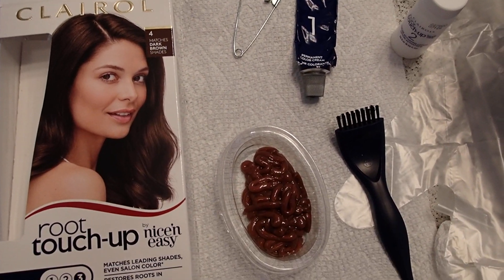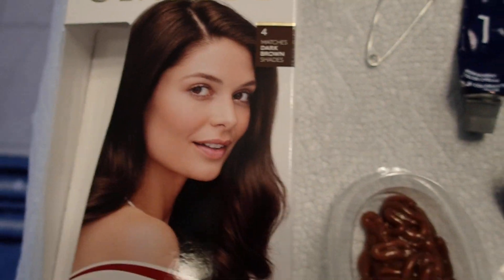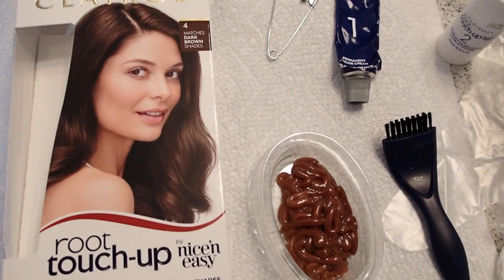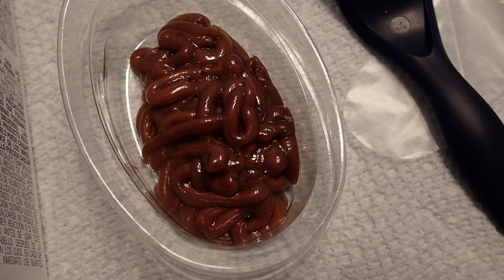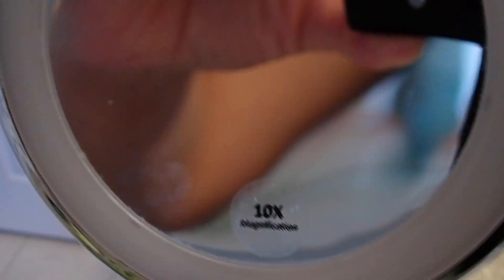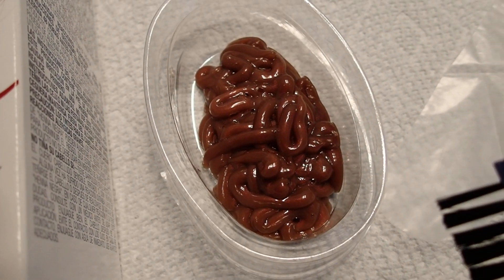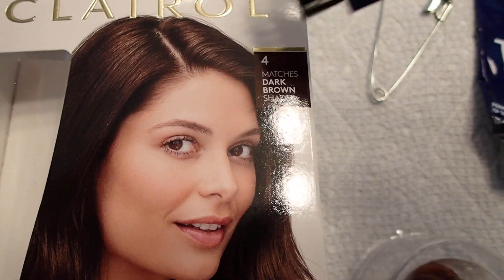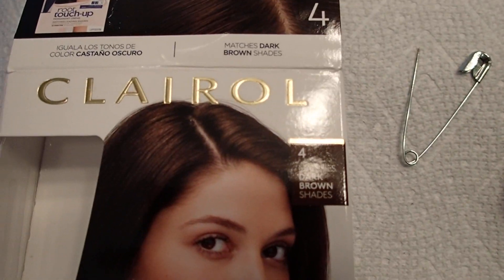Covering White/Gray Hair Clairol Nice and Easy Product for ROOT TOUCH UP